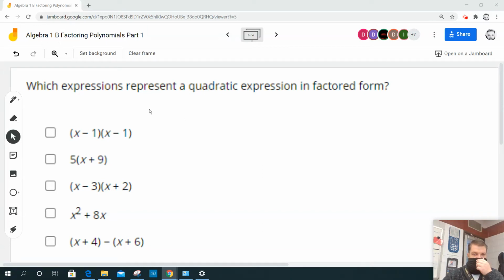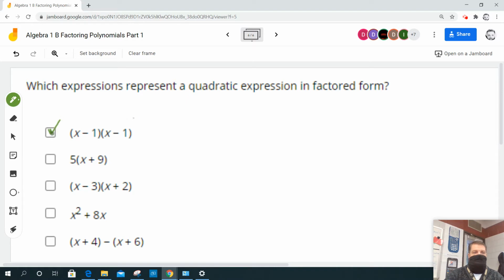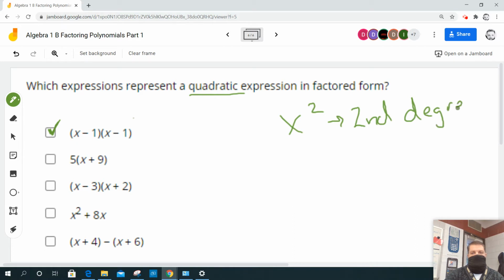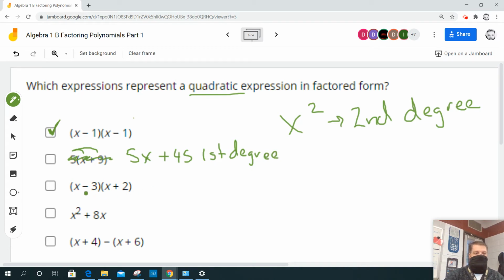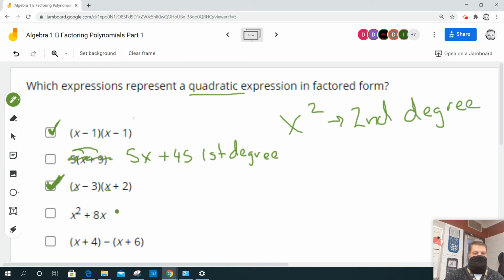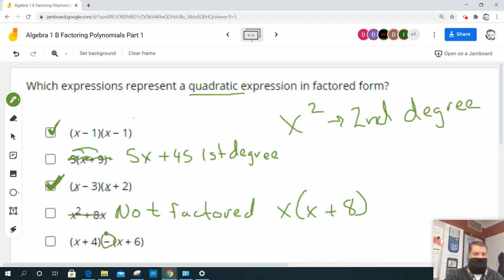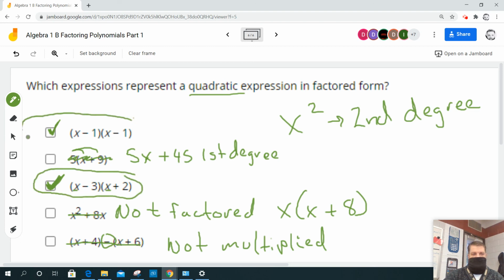Algebra 1B Factoring Polynomial Part 1 Example 6